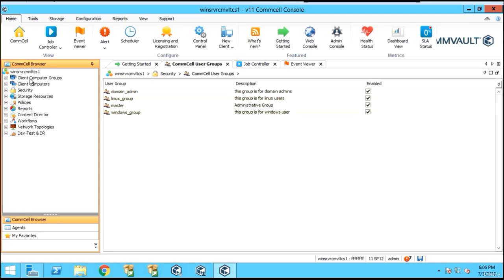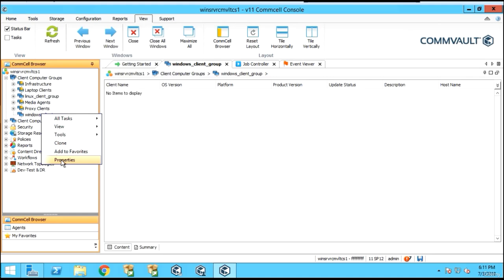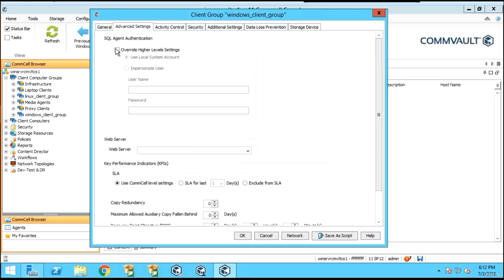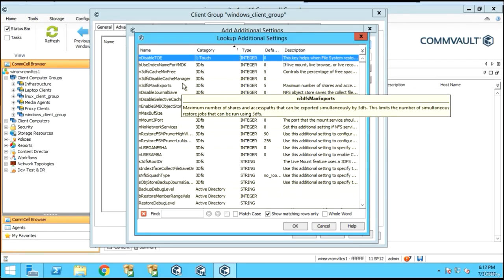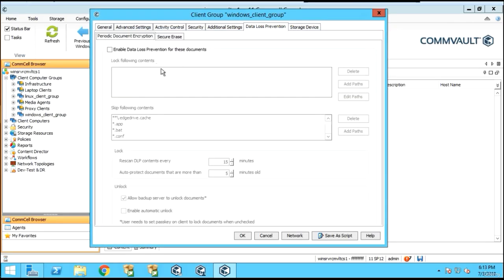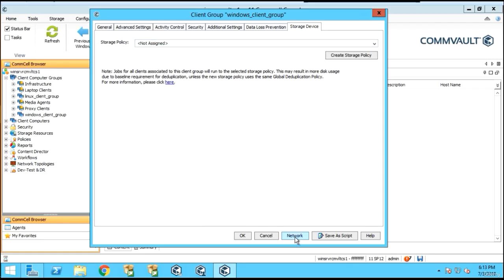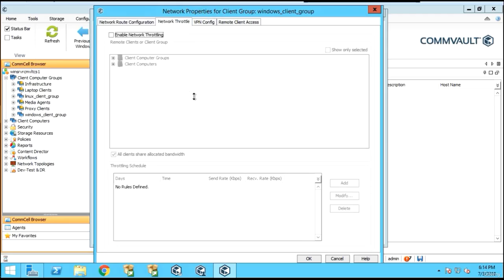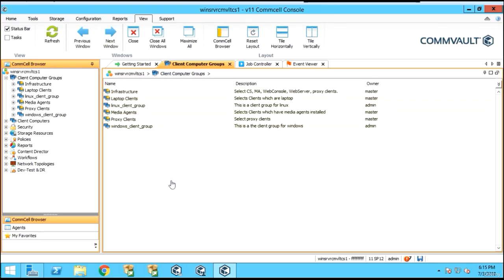How to create Commvault client groups for Commvault lab.